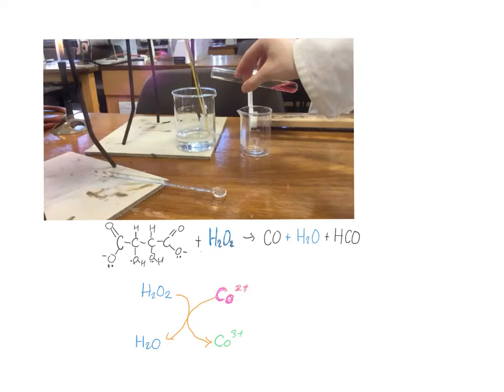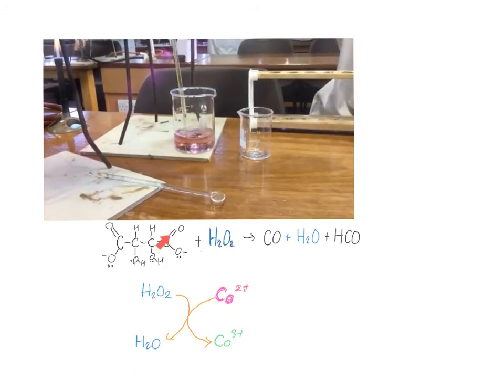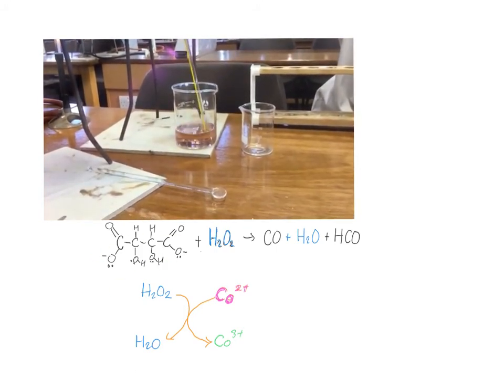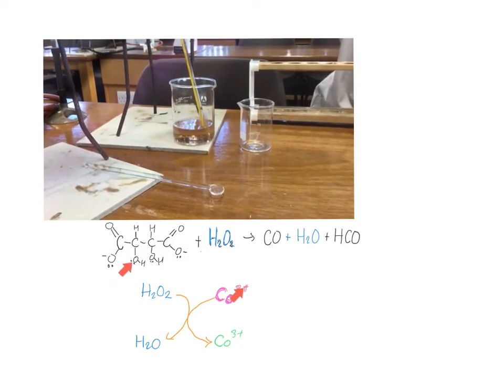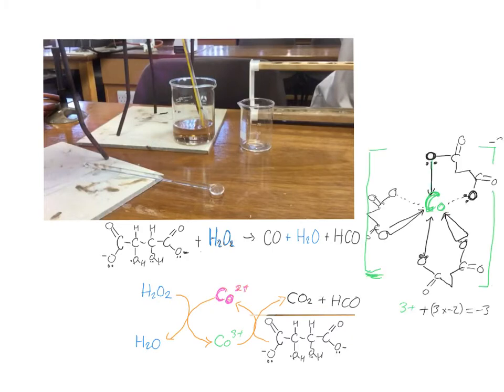Cobalt as a Catalyst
Cobalt 2 catalysing reaction between tartrate (2,3-dihydroxybutanedioate ion)and hydrogen peroxide. Pink to green to pink